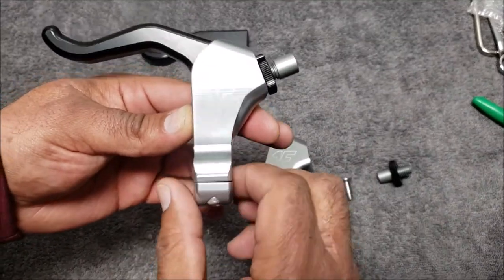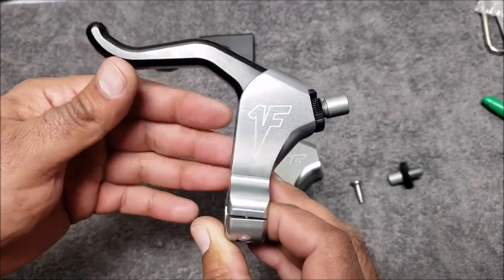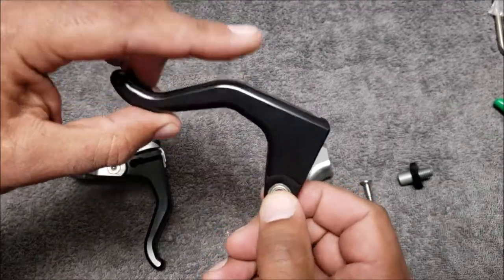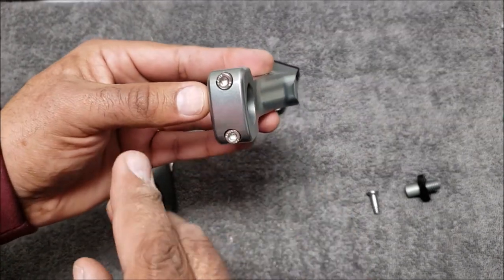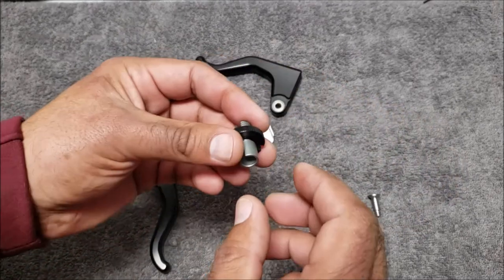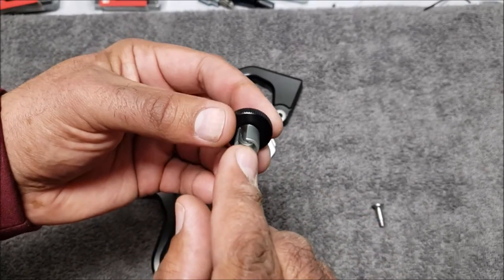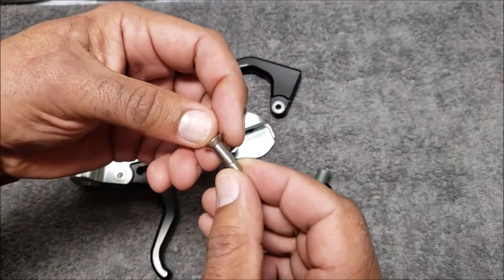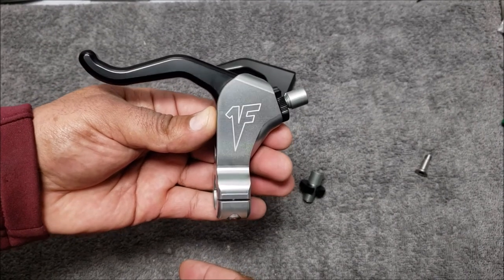New Easy Pull Clutch for 2022!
1FNGR has just launched an ALL NEW easier pull clutch at a nice price point for those looking for an American made product that doesn't break the bank!